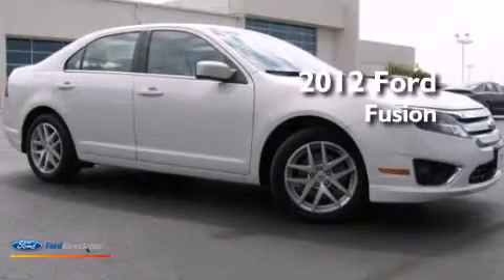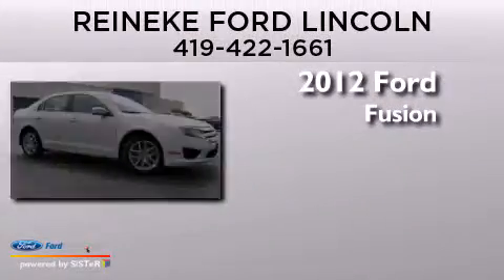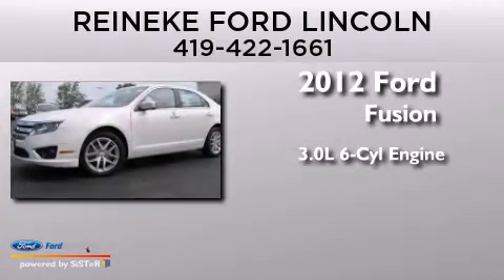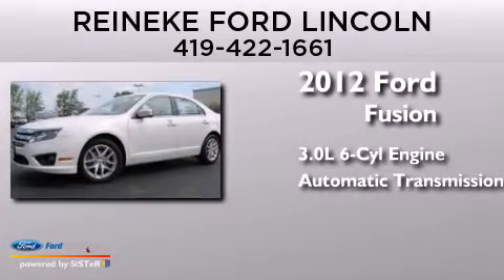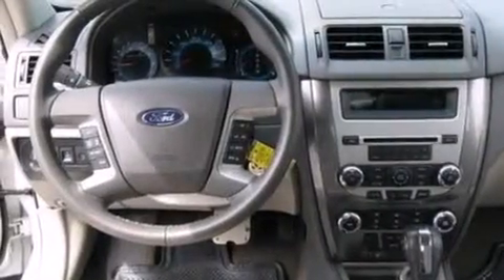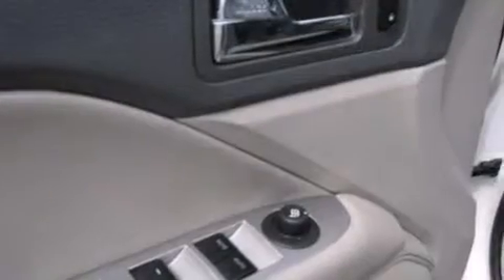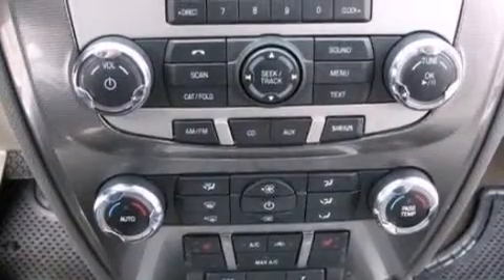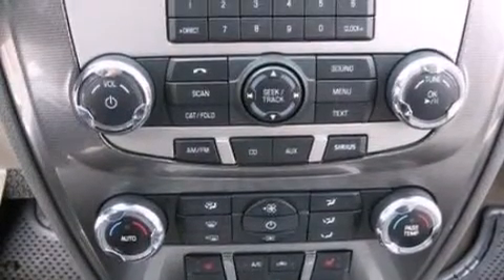Pre-Owned 2012 FORD FUSION Findlay OH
We have been honored to serve the Findlay OH area , we promise that your experience at our dealership will exceed your expectations ! Year : 2012 Make : FORD Model : FUSION Engine : 3.0L V6 24V MPFI DOHC FLEXIBLE FUEL Trans . : AUTOMATIC Exterior : WHITE SUEDE Miles : 30,708 Interior : MEDIUM LIGHT STONE Stock : R159713 Reineke Ford Lincoln County Road 99 Findlay , OH 45840